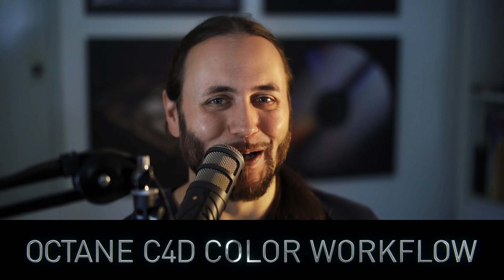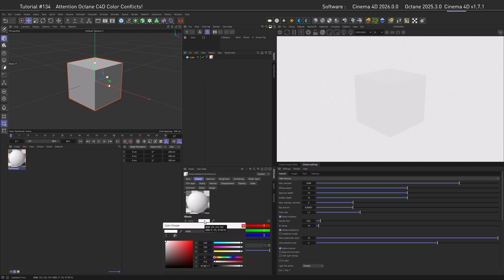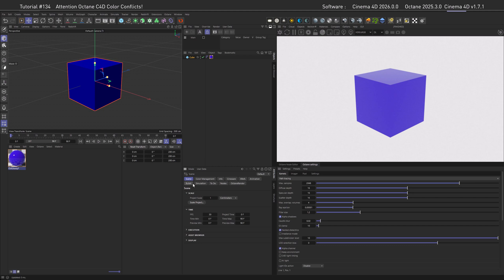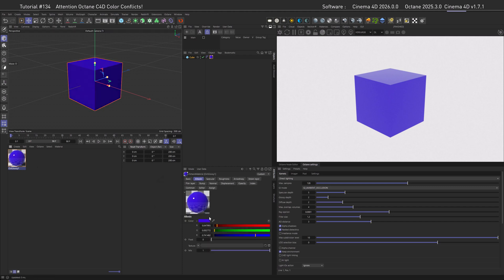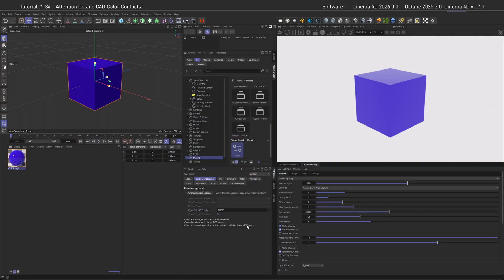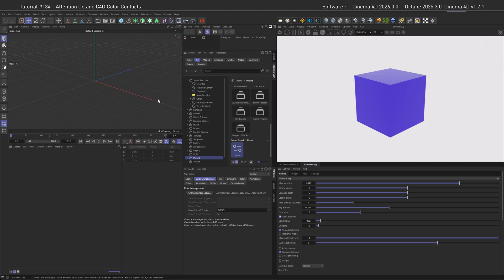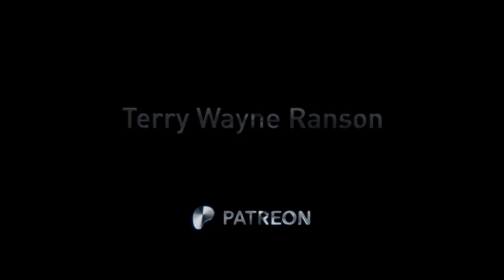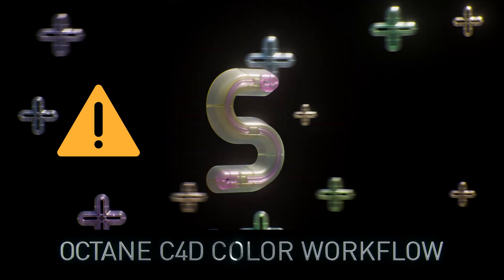Silverwing: Attention Octane Cinema 4D 2026 Color Mismatch!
MESSAGE:
Hey there. This is just a quick one as I wanted to get this out as quickly as possible to save you from falling into the same trap that I did lately!
C4D 2026 introduced active color management to C4D scenes setting the default to ACES2065-1 Octane C4D on the other hand still relies on sRGB inputs. This can lead to vastly mismatched colors.
In this tut I show how to handle those colors as well as how to set up your C4D so you don't have to set it up in every new scene.

00:00 Intro
00:38 C4D Octane: Looking at the Color Problems
02:11 C4D Octane: Fixing Octanes Color Pipeline
03:00 C4D Octane: Option to Convert Colors
04:09 C4D Octane: Solutions for Legacy sRGB Linear
04:31 C4D Octane: Setting a Default Scene
05:35 Outro / Patreon Thanks
07:00 Famous Last Words